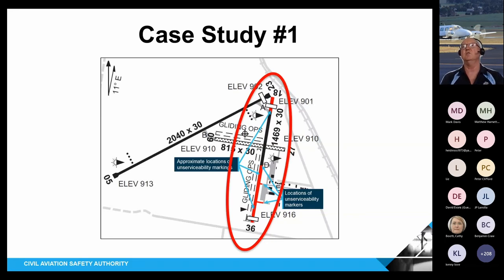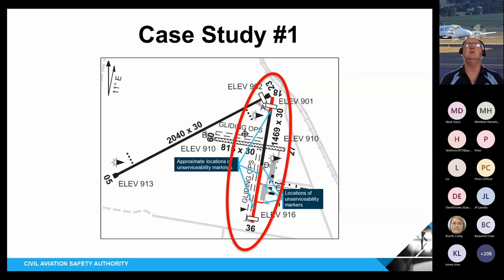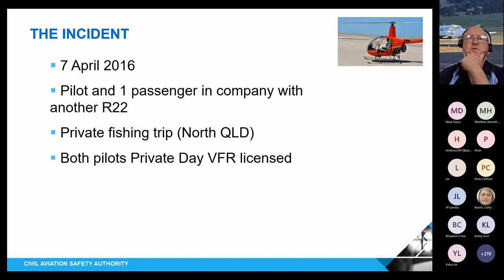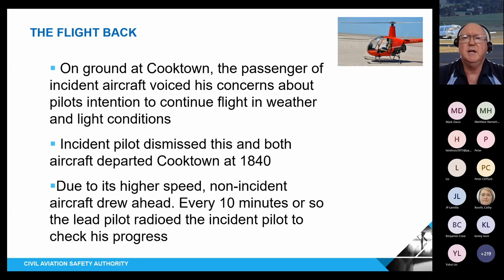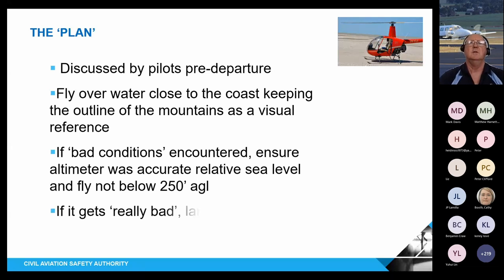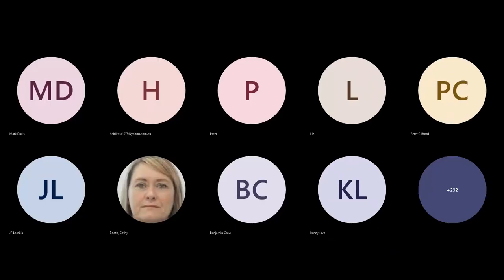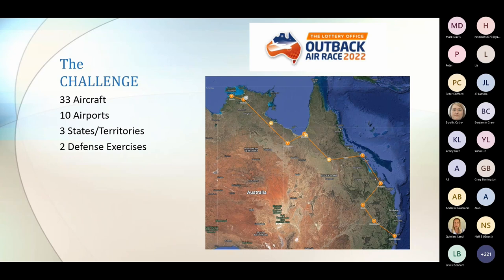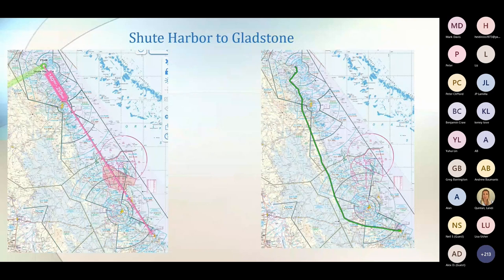Flight planning - NOTAMS, Met and Airfield data webinar - 7 Feb 2023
Do you access weather information and NOTAMs before every flight? It’s important to be aware of changing circumstances by reading the current weather and NOTAMs before you fly.

ATSB data shows that insufficient flight planning is a causal factor in many fatal accidents in general aviation. Pilot decision-making can be severely compromised if relevant information is not considered as part of the flight planning process.

Our industry speakers and experienced pilots will step you through how to search for useful briefing material such as weather and NOTAM, using the NAIPS Internet Service. They’ll also provide tips on using the location directory to find codes for airspace groups and explain the filter options available when you receive a briefing.

Refresh your knowledge today.

 You will hear from:

·         Craig Peterson, Aviation Safety Advisor, Civil Aviation Safety Authority
·         Wayne Ovens, Outback Air Race flight manager
·         Andrew Baumanis – Pilot and aviation theory lecturer
·         JP Lamilla – AIS Business Manager, Airservices Australia